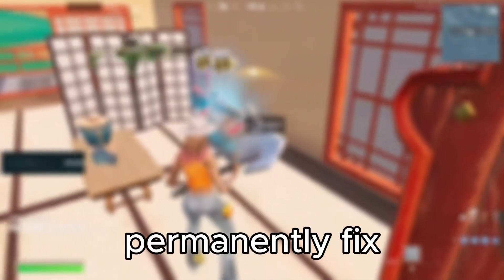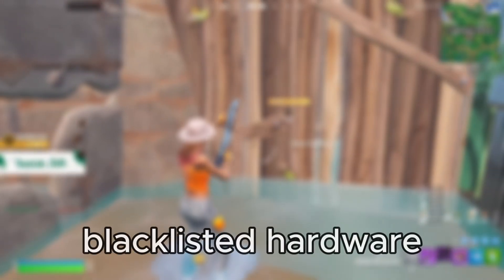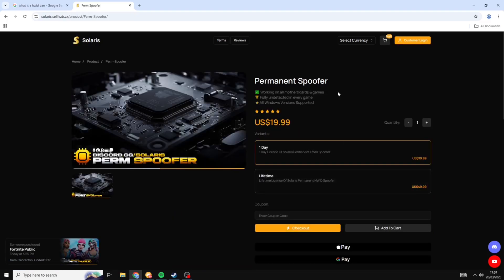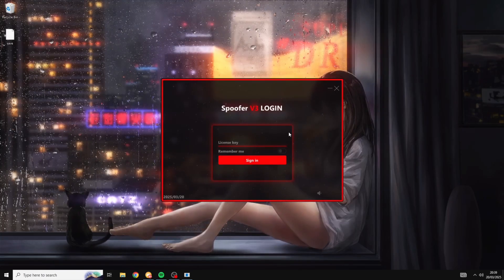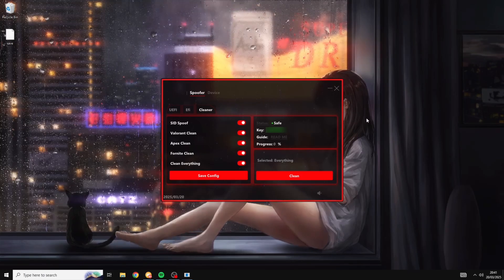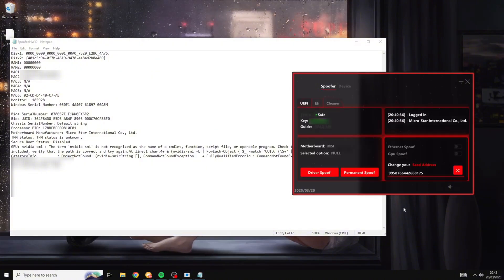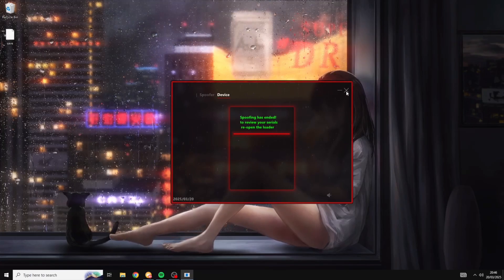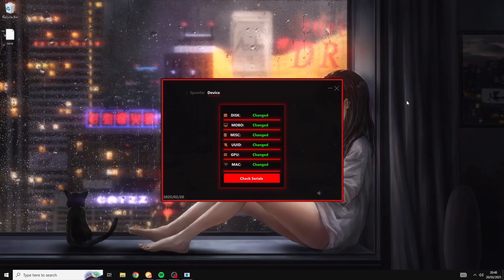Fortnite HWID Spoofer Tutorial 2025 | How To Remove A Hardware Ban (Step By Step)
✅┃Compatible with all major game series

Chapters:
0:00 Intro
0:06 How does HWID Ban Work
0:34 Explaining what is HWID Ban
1:00 Applying Windows Settings
1:18 Where to get the spoofer
1:51 Spoofing your computer
4:54 Outro

⚠️┃ Ownership Declaration | To YouTube:
The software in the following YouTube video is owned by Solaris Software, called Solaris Software permanent spoofer. In this video, there is a trace of evidence from a watermark. Watermark includes the name of the product being used. False copyright attacks will be countered and be taken to the court of law.

📝 ┃Ownership Declaration | To YouTube: The software content referred to as "SPOOFER" / "HWIDSPOOFER," shown in this video, is the exclusive property of Solaris Software. Solaris Software has meticulously developed this software in-house, and it operates under the full ownership of its source code, intellectual property, and full distribution rights.

Any party attempting to claim rights over this software must provide irrefutable and substantial proof of their claims. Claims submitted without valid evidence not only undermine the integrity of legitimate copyright protections but also unjustly harm the business operations of Solaris Software. Such actions could result in significant financial damages and may necessitate legal recourse to protect the interests of Solaris Software and its intellectual property. This statement is made in good faith to clarify ownership and protect the rights of Solaris Software without implying any form of threat or undue pressure.